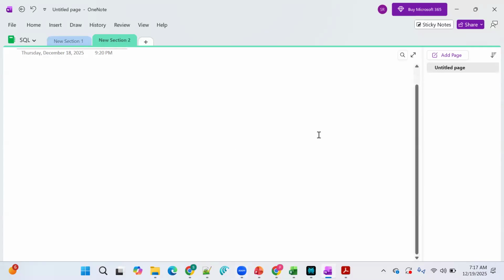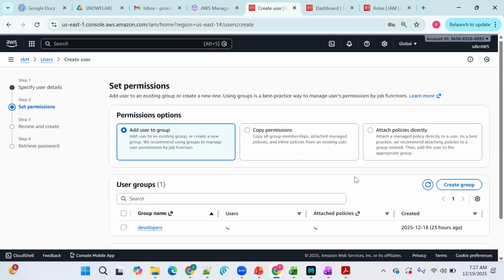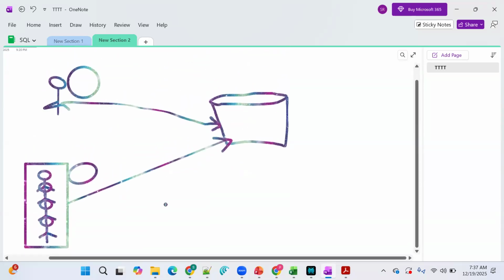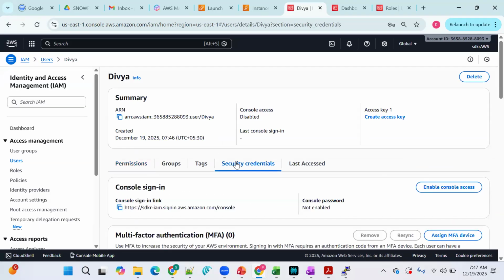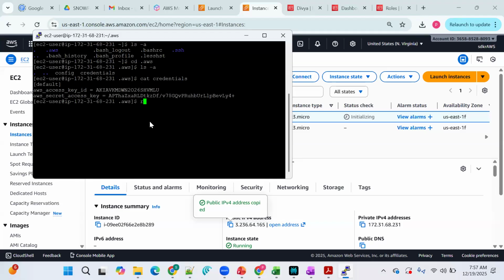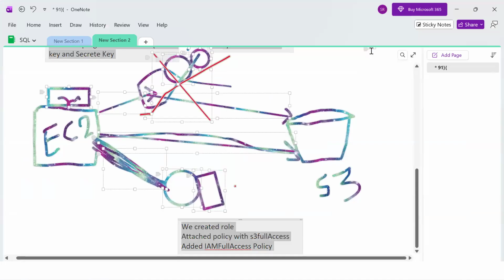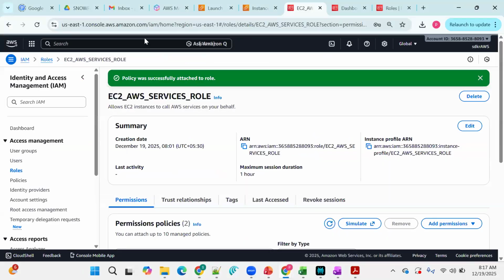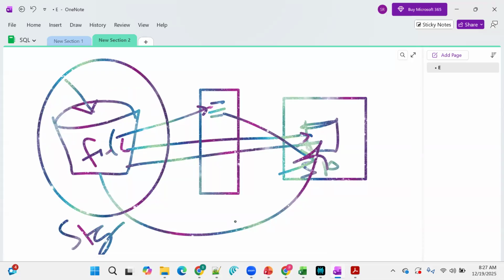Snowflake Class Secrets EXPOSED! Class -7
Cybersecurity

SRE & DevOps